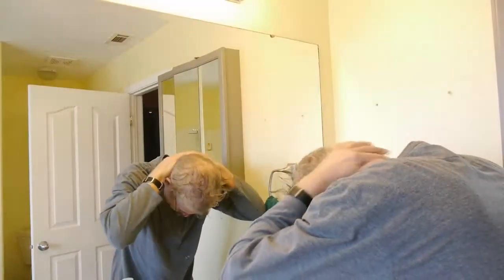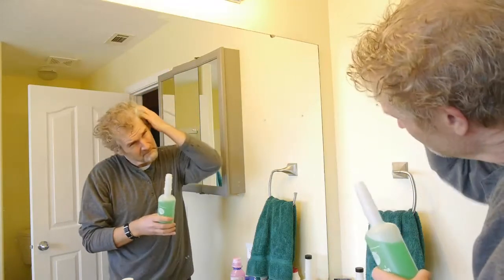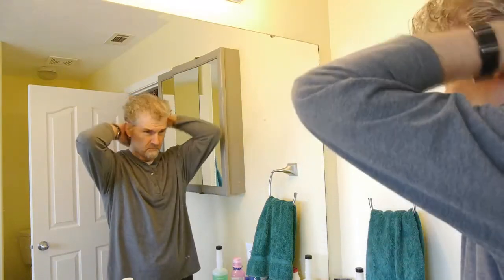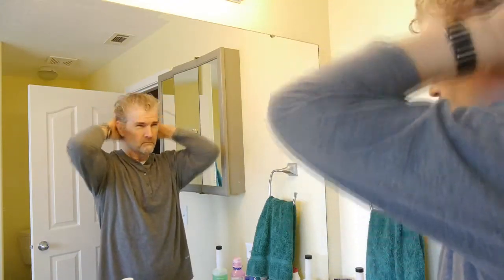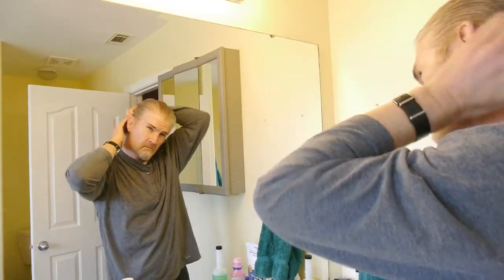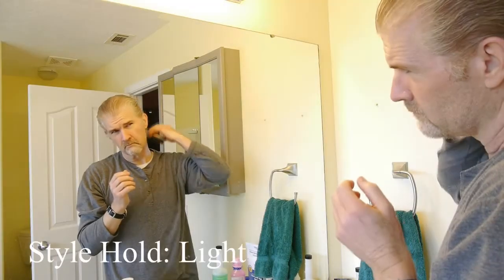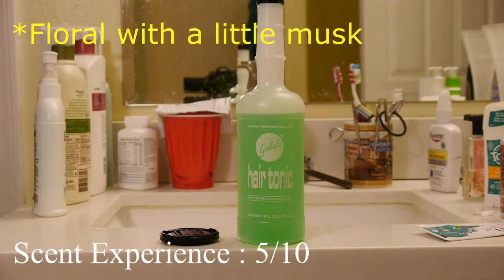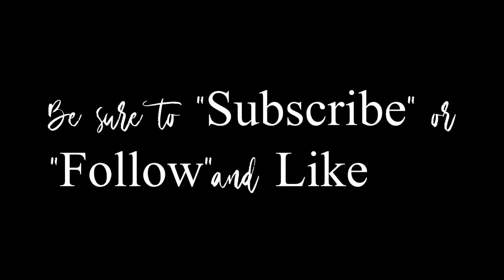Hair Tonics: Gabel's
A tonic with a light hold and powdery scent from the Barber Shop brand Gabel's.